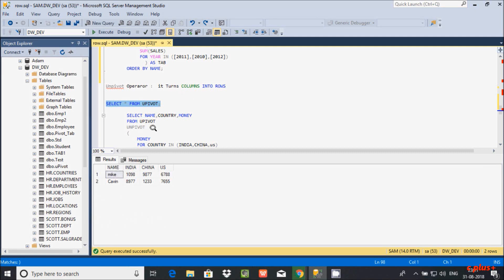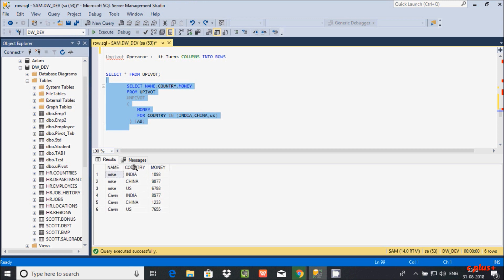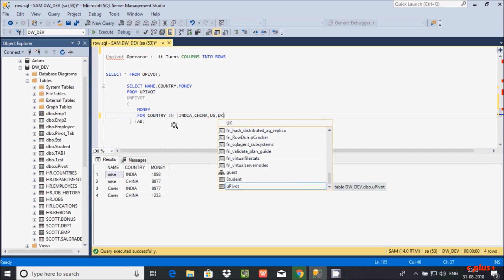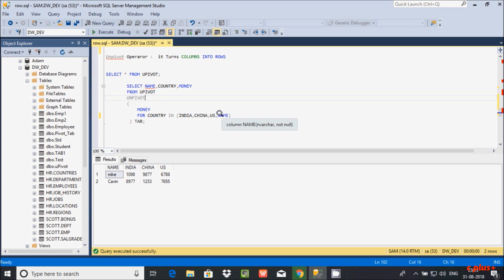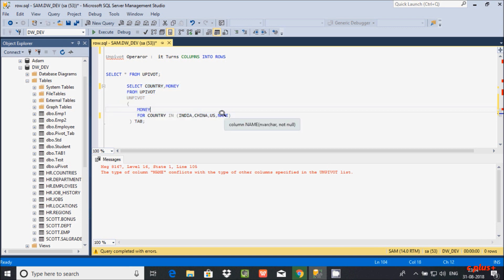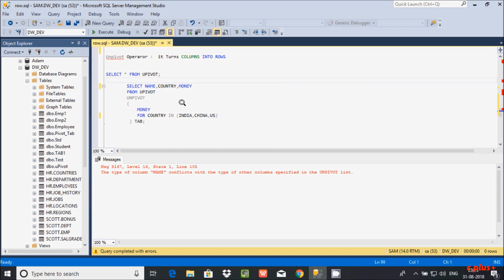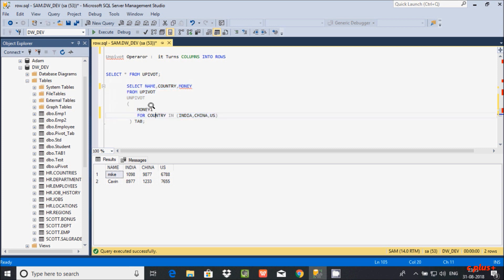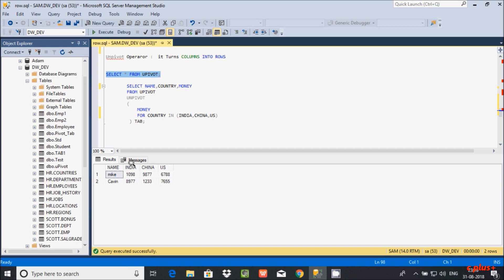Converting columns into rows in SQL Server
sql unpivot columns to rows
how to convert rows into columns in sql server 2017
convert column to row in sql server